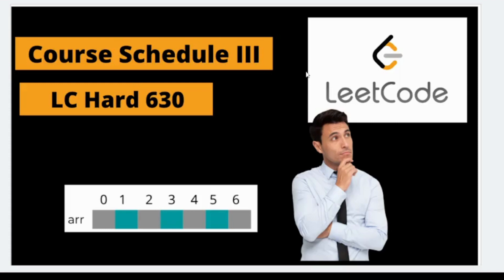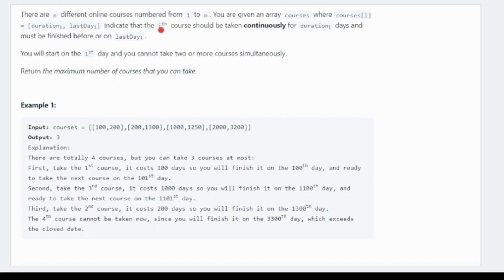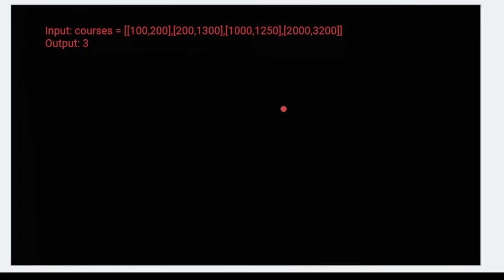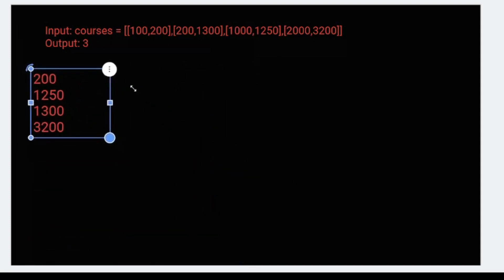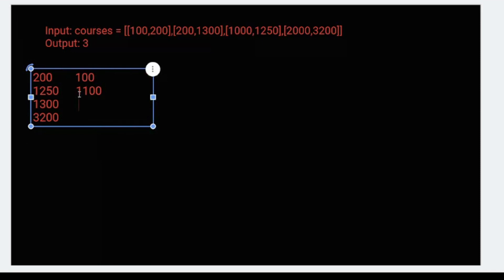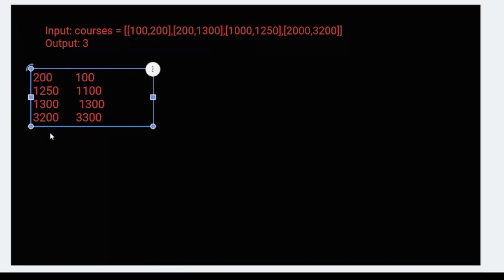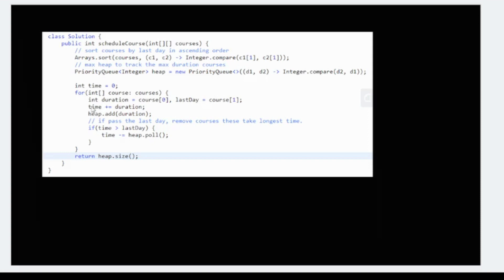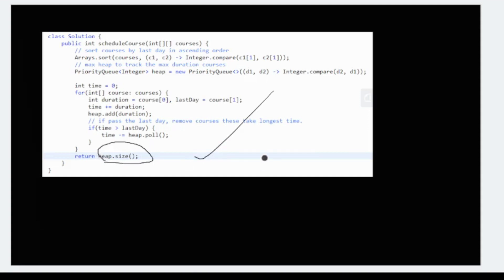Course Schedule III || Leetcode Hard #620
There are n different online courses numbered from 1 to n. You are given an array courses where courses[i] = [durationi, lastDayi] indicate that the ith course should be taken continuously for durationi days and must be finished before or on lastDayi.

You will start on the 1st day and you cannot take two or more courses simultaneously.

Return the maximum number of courses that you can take.

Example 1:

Input: courses = [[100,200],[200,1300],[1000,1250],[2000,3200]]
Output: 3
Explanation:
There are totally 4 courses, but you can take 3 courses at most:
First, take the 1st course, it costs 100 days so you will finish it on the 100th day, and ready to take the next course on the 101st day.
Second, take the 3rd course, it costs 1000 days so you will finish it on the 1100th day, and ready to take the next course on the 1101st day.
Third, take the 2nd course, it costs 200 days so you will finish it on the 1300th day.
The 4th course cannot be taken now, since you will finish it on the 3300th day, which exceeds the closed date.